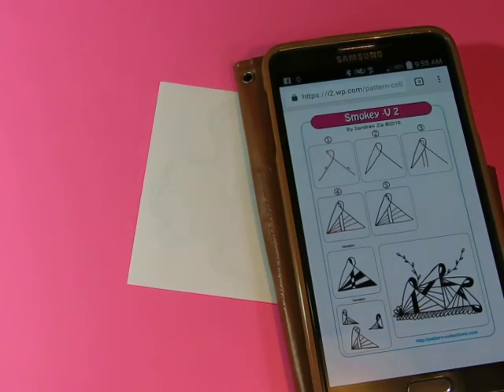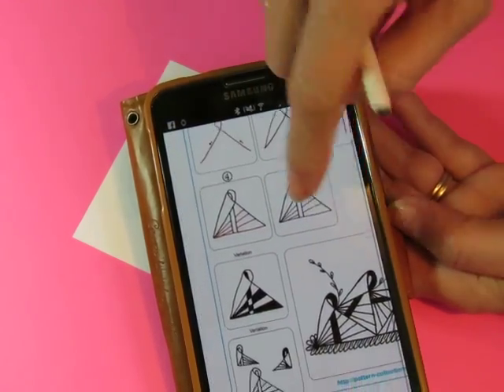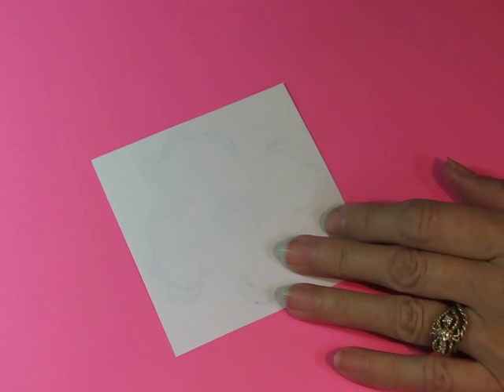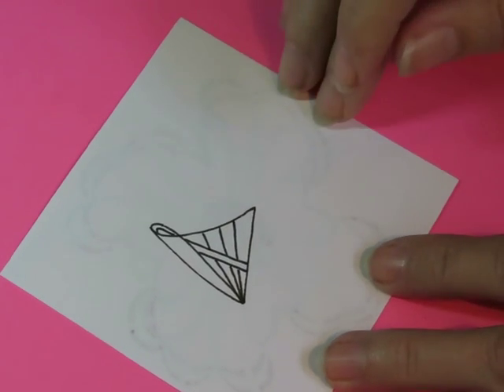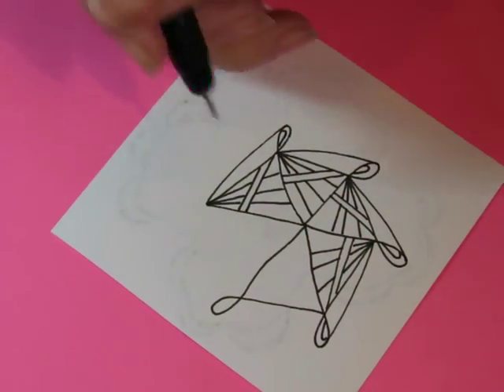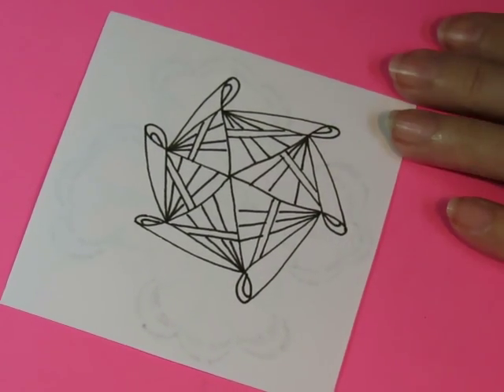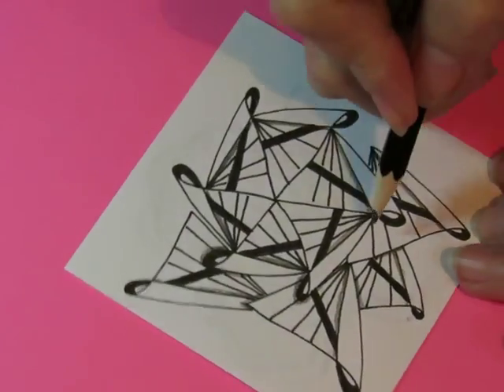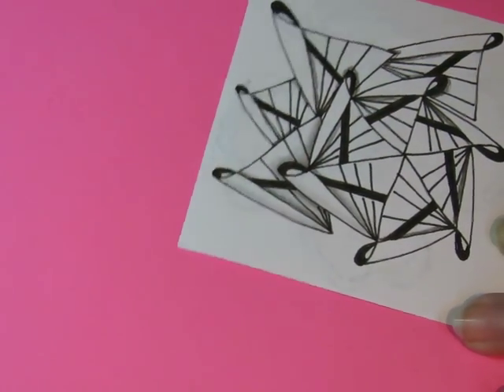Smokey-V2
Current supplies: My paper is cut into 3.5x3.5 inch squares from 70lb sketch book paper, my pen is a Kuratake Zig Mangaka pen size 02, my pencil is a student grade Royal HB